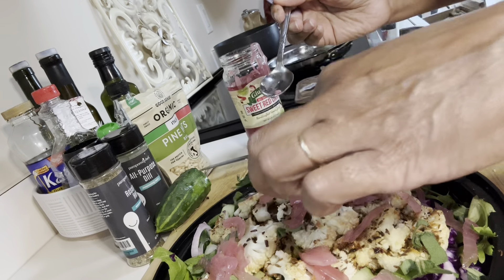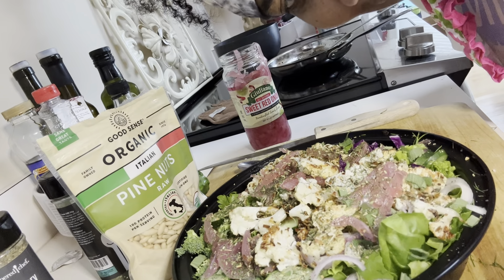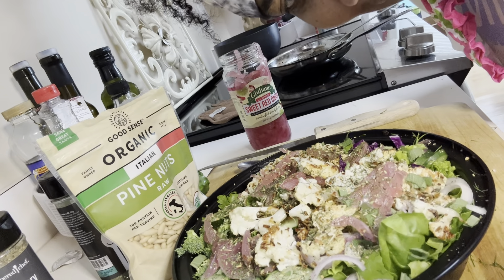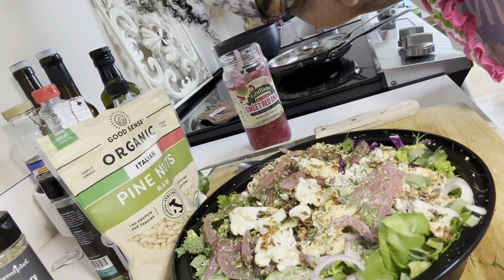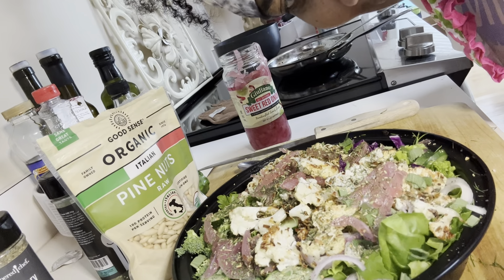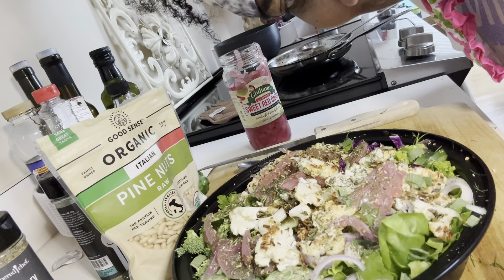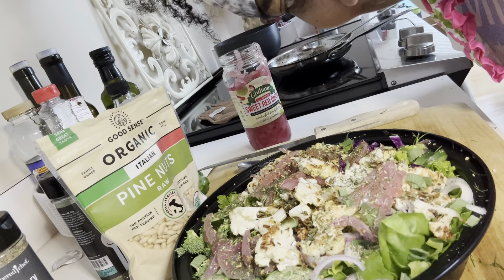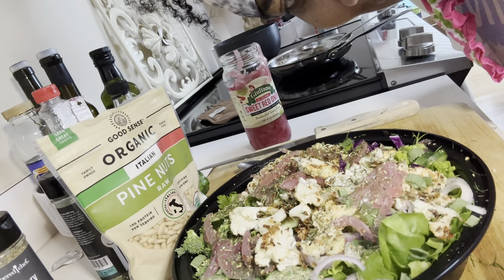What! Limp Lettuce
Fresh lettuce goes limp and then plumps back up the next day if you put it in the refrigerator covered.

Please visit our FaceBook Page for more details on our garden and non profit activities or feel free to visit our Web page review our programs or donate.

My Community Resource House and Garden is a non profit organization where health is at the forefront of what we do.

The garden serves as the center of life and serves to keep everyone of all ages engaged with physical activities and eases stress. We connect occupational therapy wellness with helping people live their best life according to their occupational activities.

All participates wore SPF. For more information on skin health, please visit our Skin Therapist at

We do not solicit nor endorse any comment which may be posted; and, comments, likes, or follows do not necessarily express the opinion or views of My Community Resource House and Garden. We will remove any information, discussion, comment, and material that we deem to be inappropriate and/or which violates our policy to protect patient identities. My Community Resource House and Garden assumes no liability for information posted or presented by others, and only endorses comments and postings provided directly by authorized staff members or volunteers. Videos posted are for educational purposes only and any user that follows or mimic actions created by My Community Resource House and Garden and its associates assumes all responsibility for his/her own safety. Content is for educational use only and is not a substitute for professional medical and My Community Resource House and Garden assumes no responsibility for the users, viewers or participates actions. Any posting or live streaming of entire sessions or live cases and use of any My Community Resource House and Garden content for commercial use is strictly prohibited.